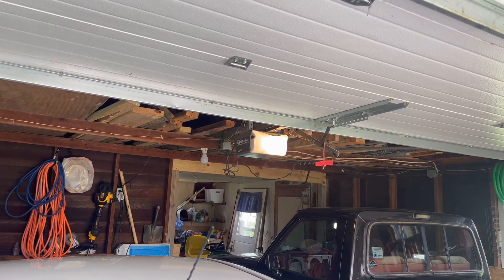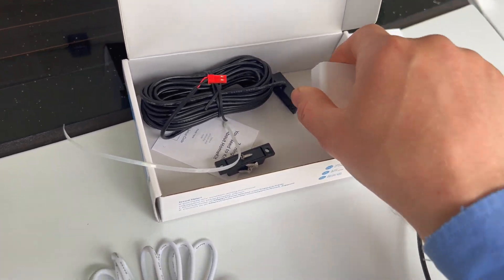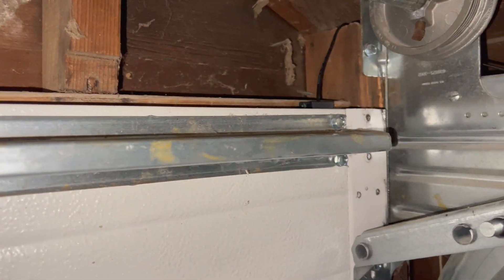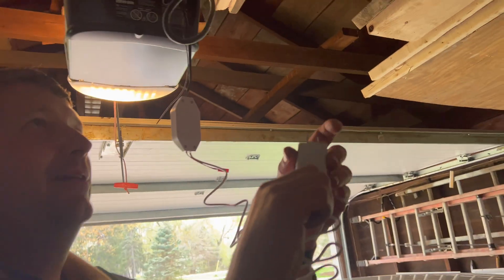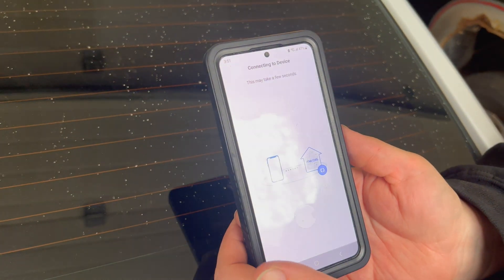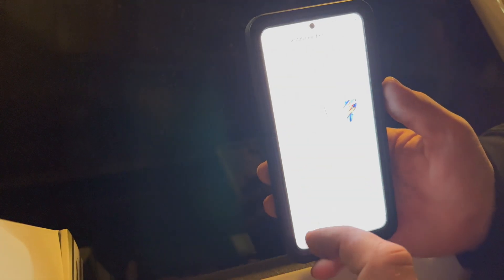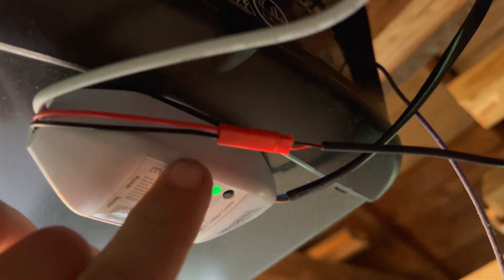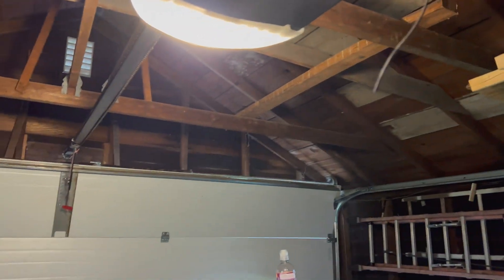Turn Any Dumb Garage Door Into a Smart Garage Door! Meross MSG100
With the Meross MSG100 you can turn any dumb ole garage door opener to a smart garage door opener! And with the exception of the wiring issue we had, this was very easy to install!